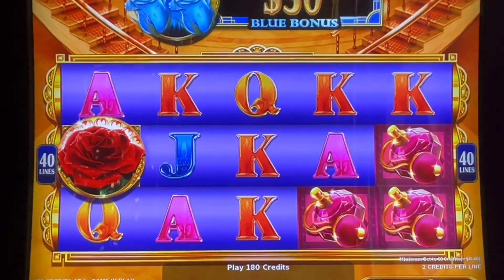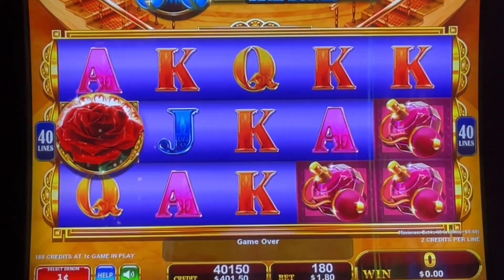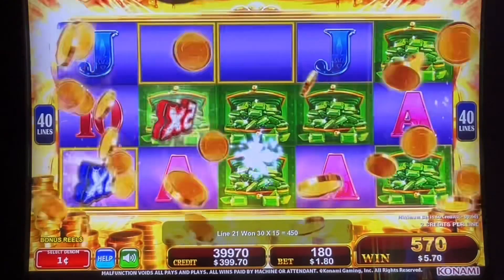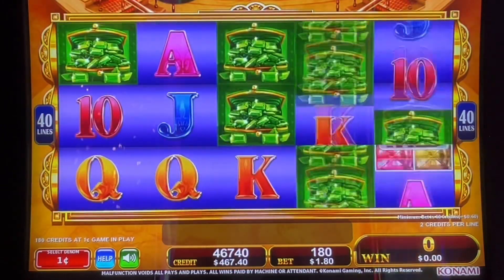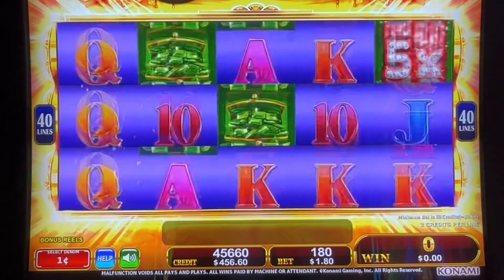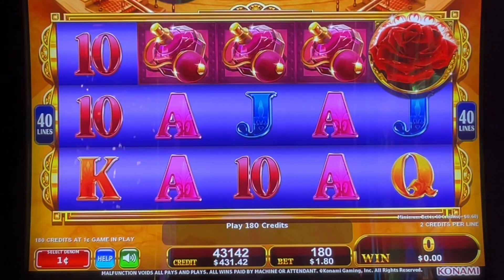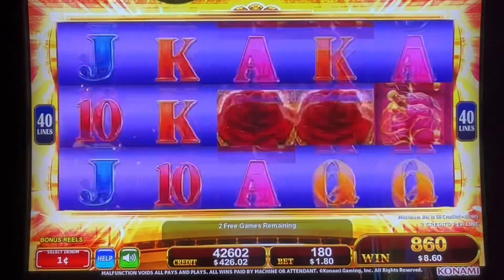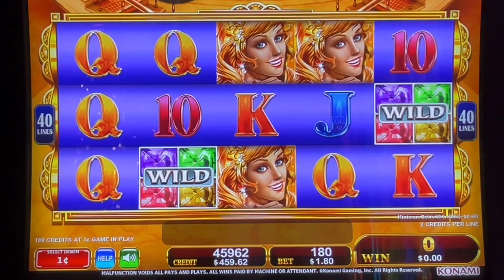Sparkling Roses, Color Bloom. Konomi Slots. Check It Out At Your Casino.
New game for us that we found at the Palms. Really like this machine so me decided to film it. Hope you enjoy.
Facebook Goldbug Slots
Goldie
Box 248